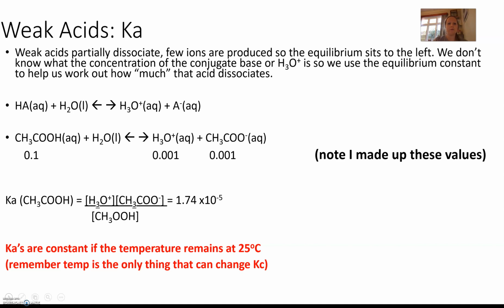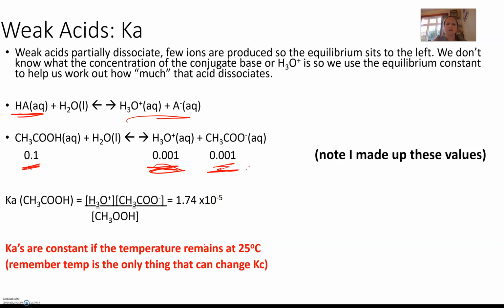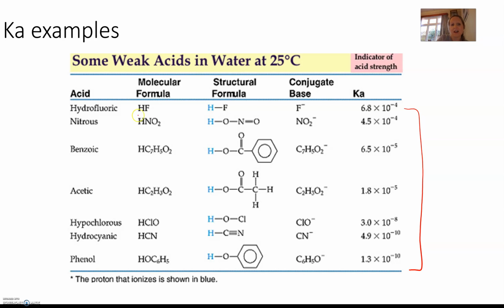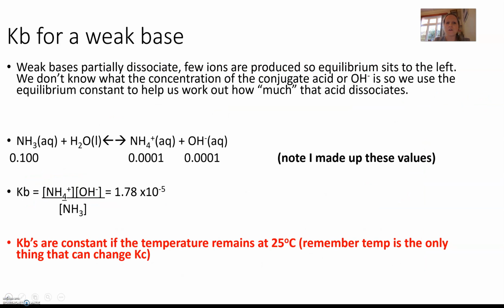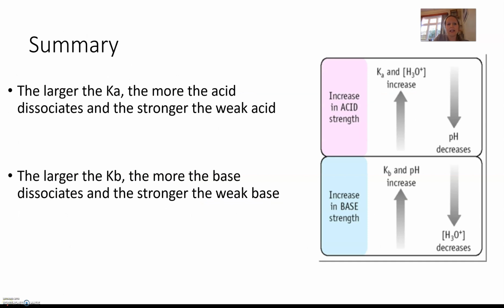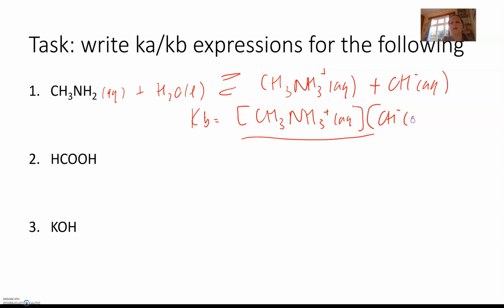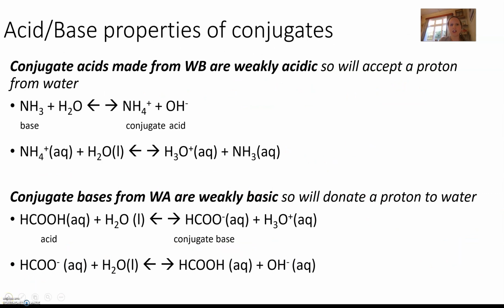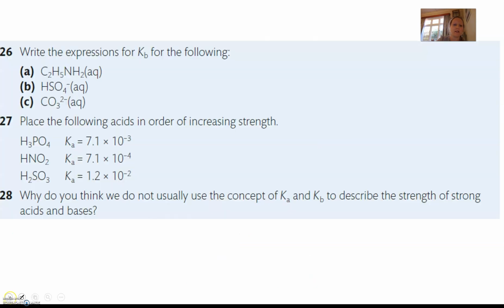Topic 18 2 PART B